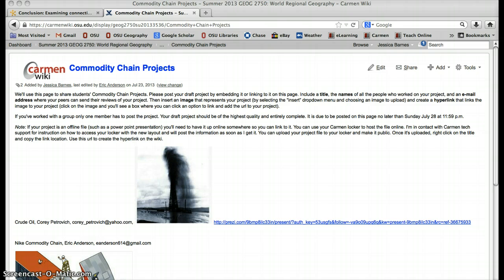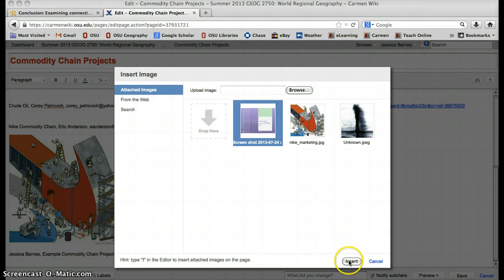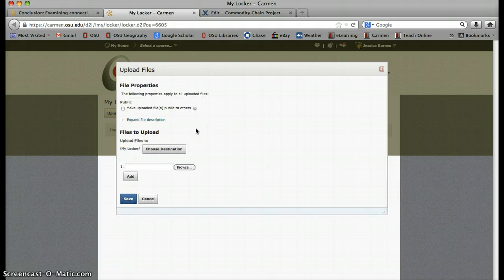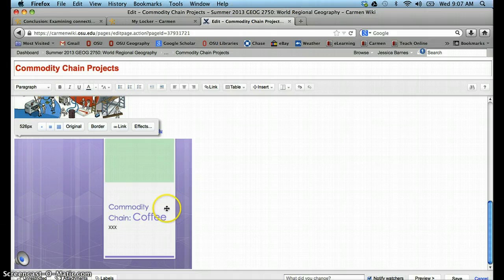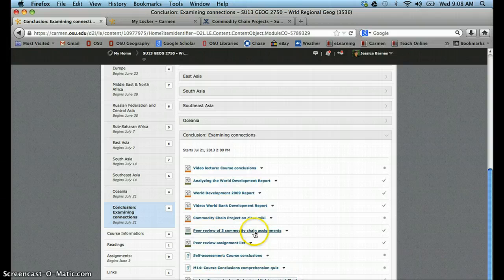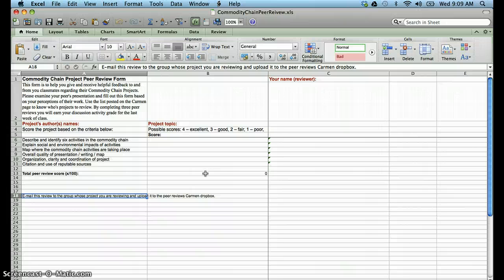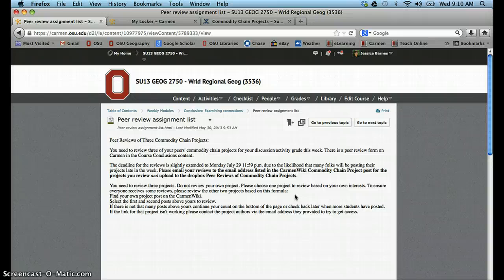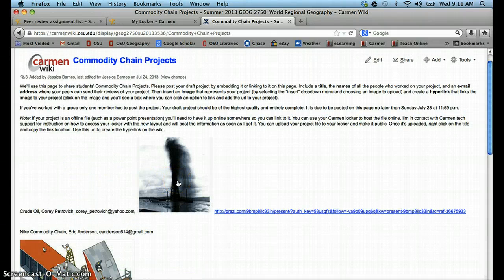Commodity Chain Project Guide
This video describes how to post on the CarmenWiki and do peer reviews of commodity chain projects for Geog 2750: World Regional Geography.